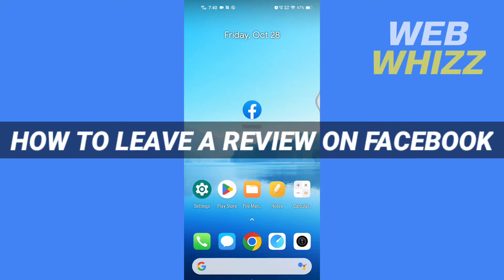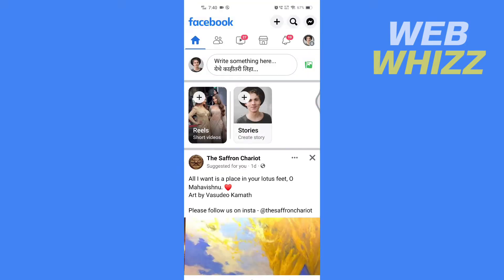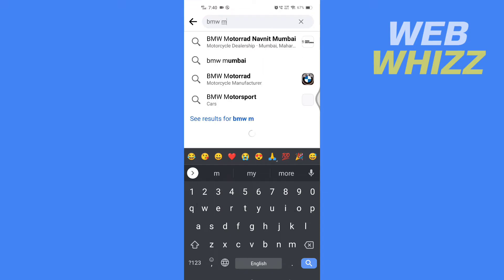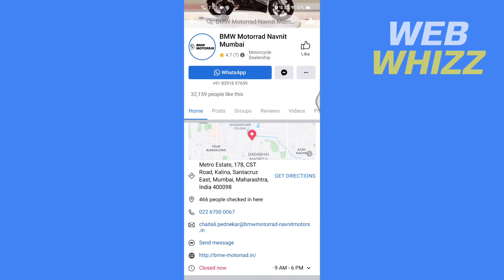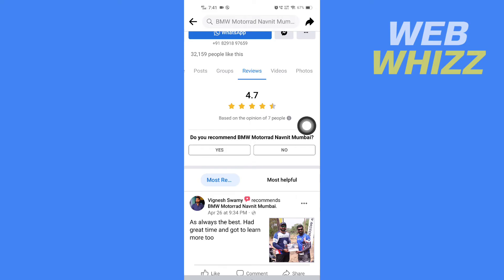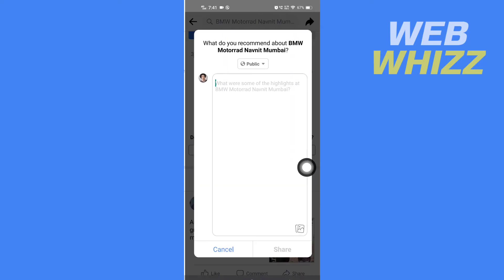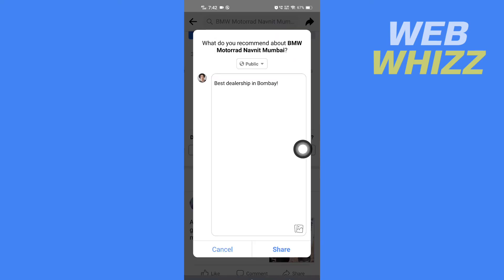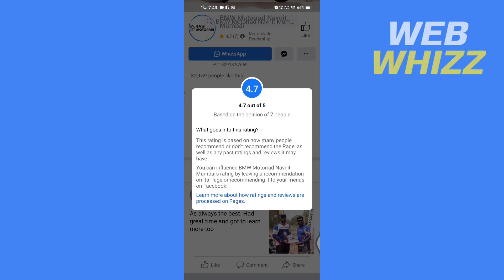How to Leave a Review on Facebook 2026 Mobile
How to leave review on facebook business page 2026